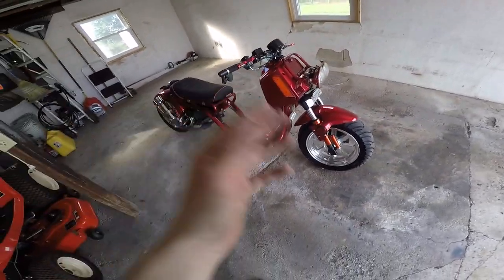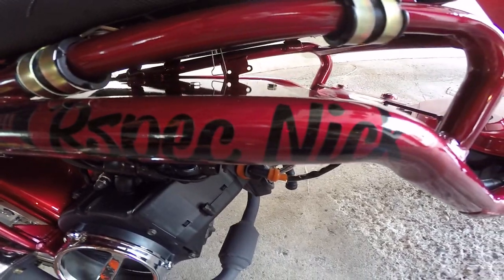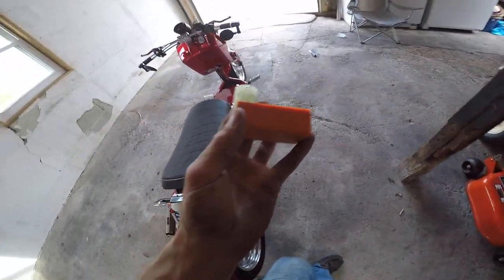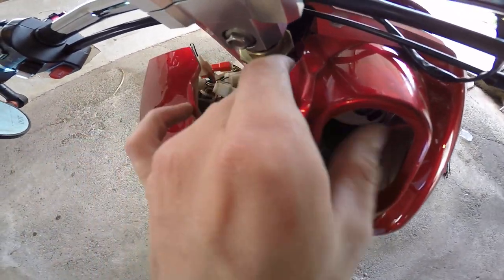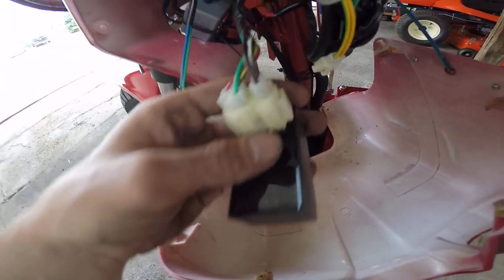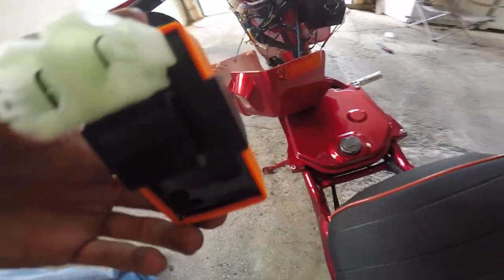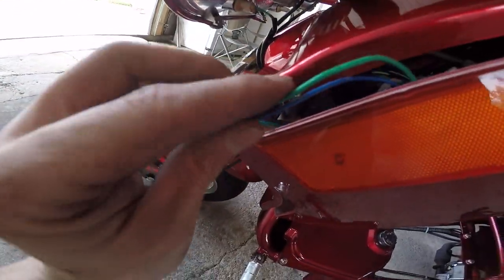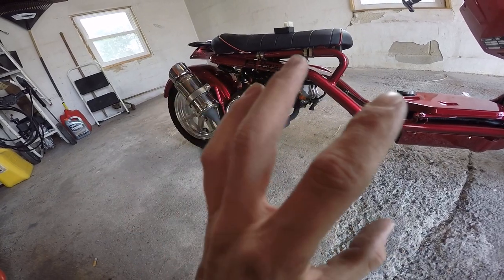Icebear maddog no rev limit cdi install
Hey guys back again installing the no rev limit cdi overall it's a very simple process as you can see so if you are looking to replace or upgrade your existing cdi this can be a quick video on how to replace it thanks for watching guys and if your not already smash that subscribe button for future videos ✌